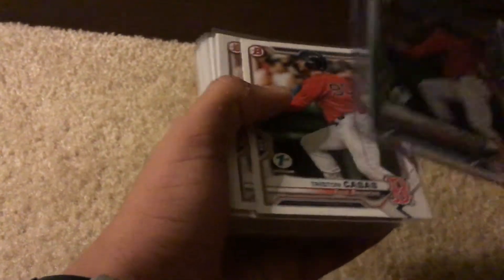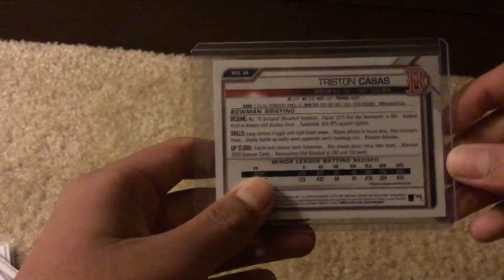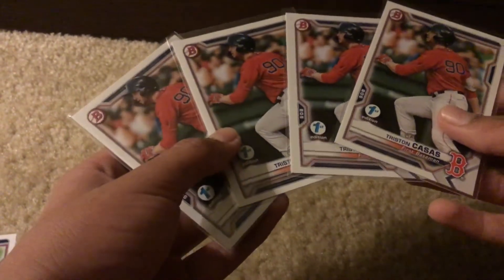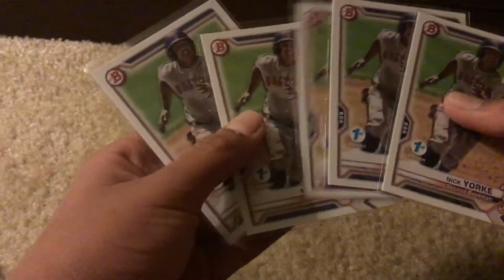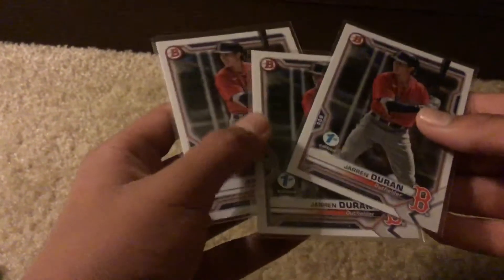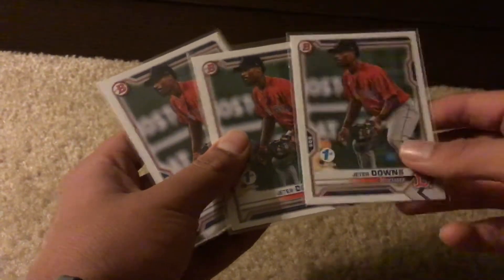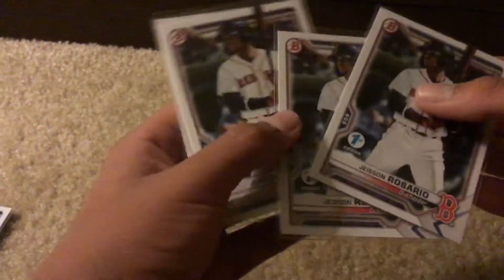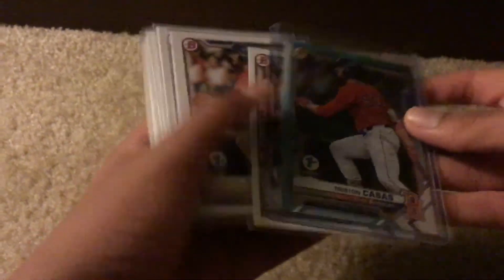2021 Bowman 1st Edition Red Sox Cards (50 Subs)